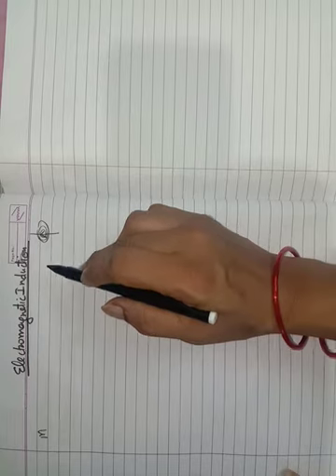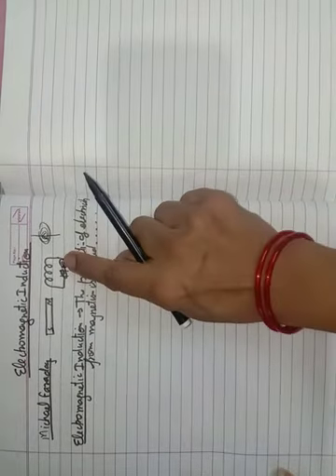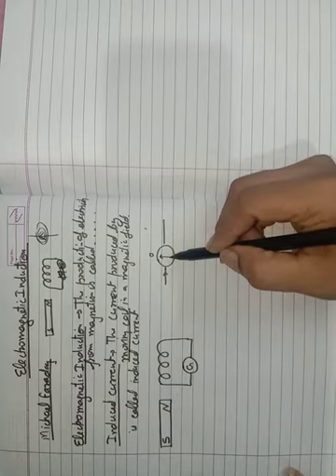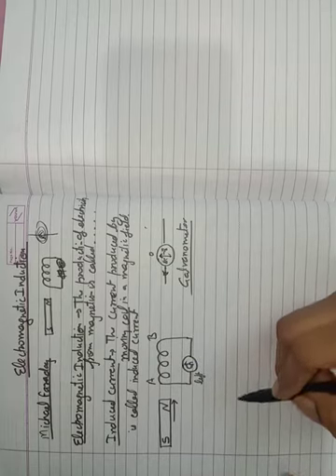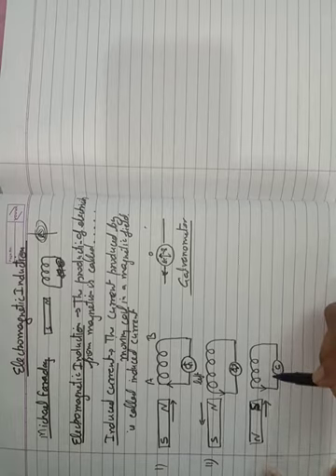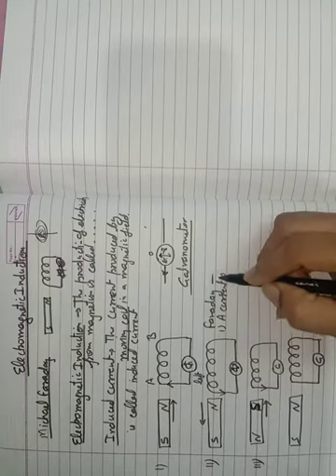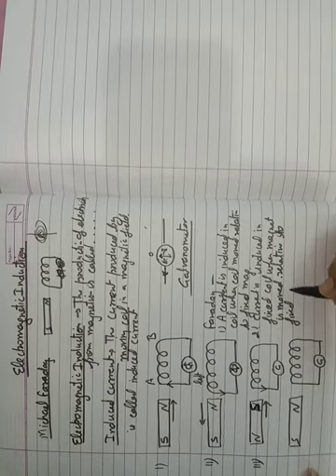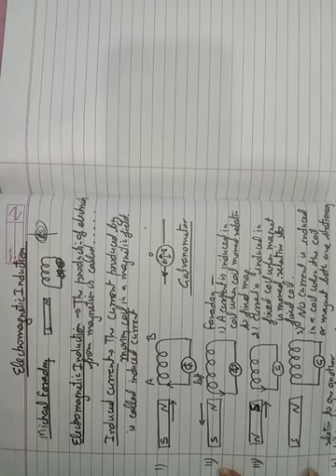Class 10th llMagnetic effect of electric current /induced current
Induced current